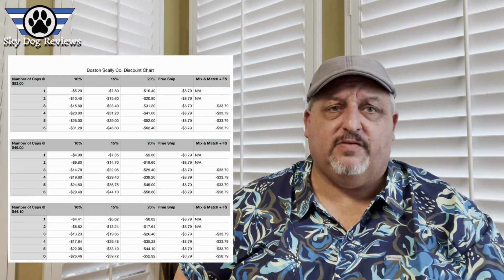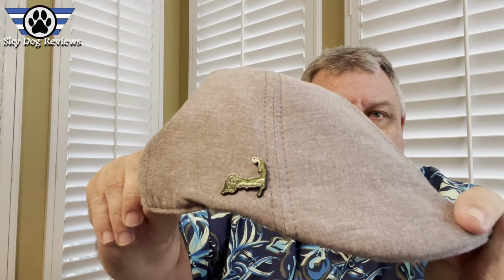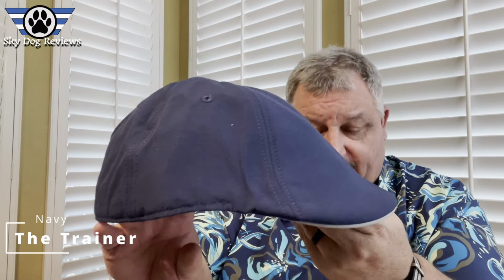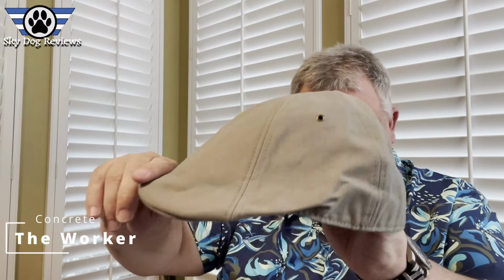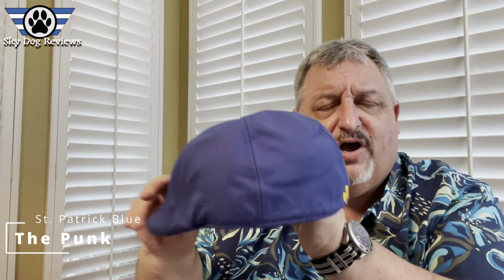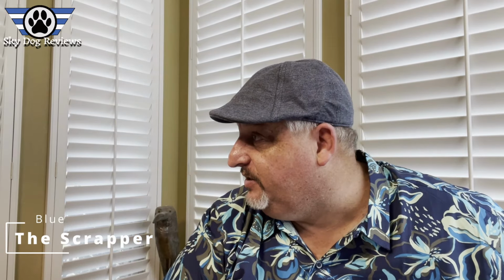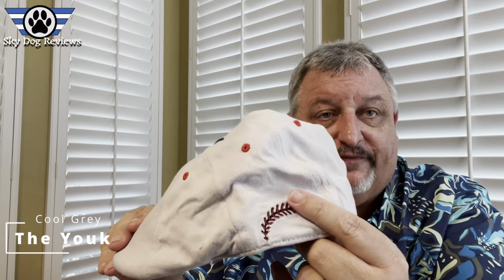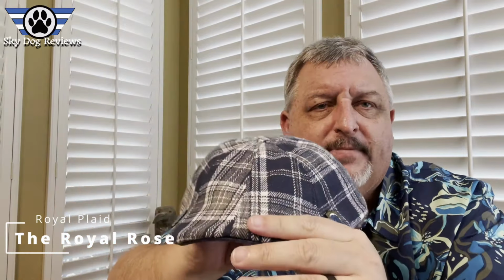Boston Scally Cap Review - Mega Review: 16 New Caps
This is a Boston Scally Cap review which covers 16 different caps including:

00:13 Introduction
02:43 Pricing / Discount Chart
06:56 The Patriot Collector Edition 6 Rings
09:56 The Aficionado
13:22 The Solid 5 Panel (Three Colors)
18:14  The Trainer
21:26 The Worker
24:16 The Punk
27:26 The Sailor
30:37 The Scapper
33:14 The Bareknuckle
35:51 The MVP
38:17 The Youk
39:47 The Caddy
41:13 The Kraken
43:52 The Royal Rose
46:55 The wrap up

FREE BSC SHIPPING CODE:  BSCALLY